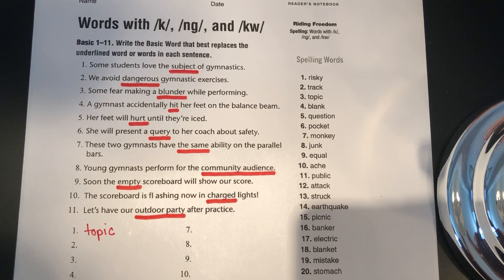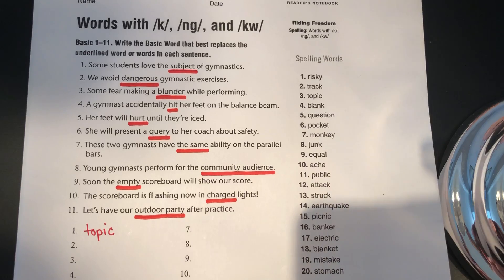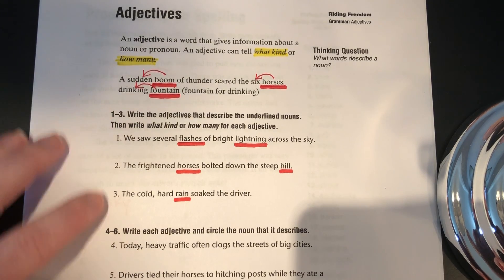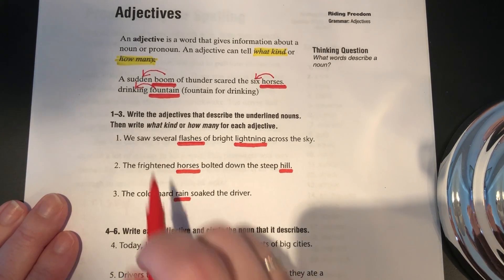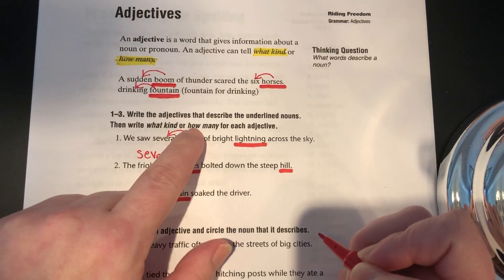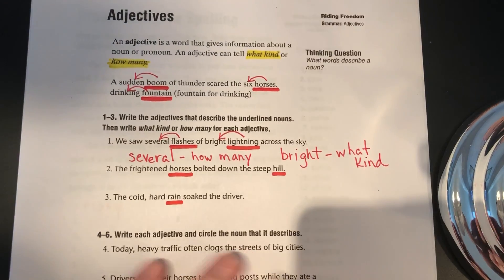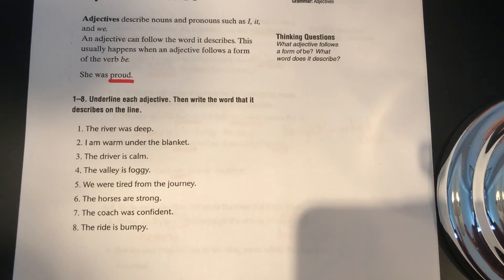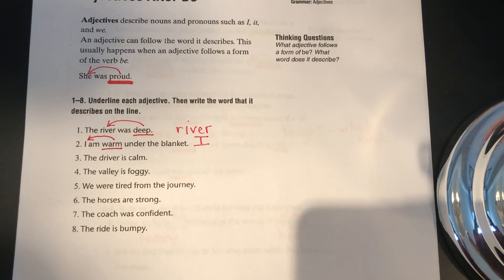Section 1: Spelling and Grammar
Ms. Hook models a step-by-step tutorial on how to complete Section 1: Spelling and Grammar